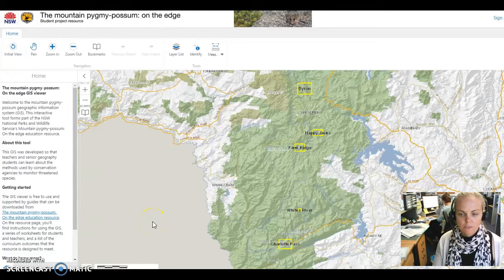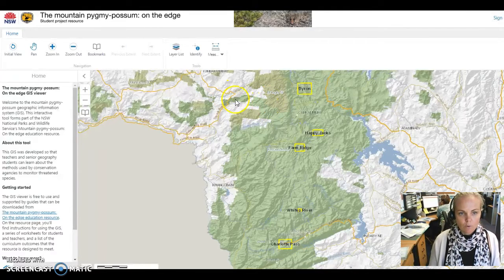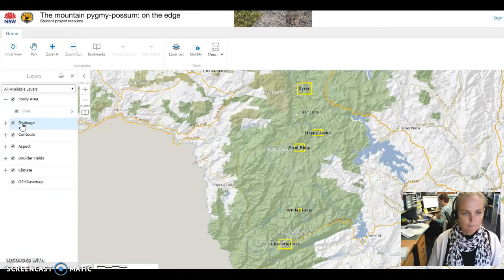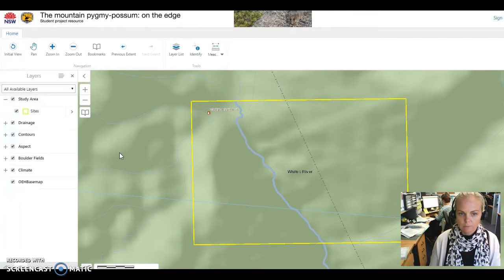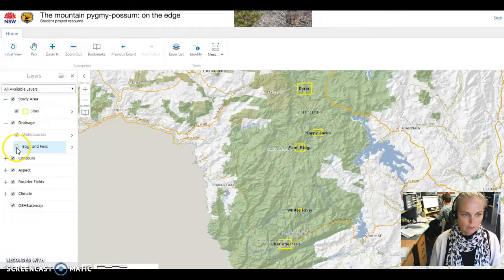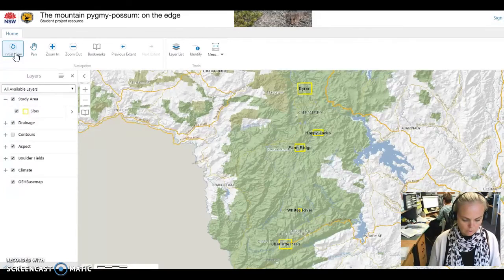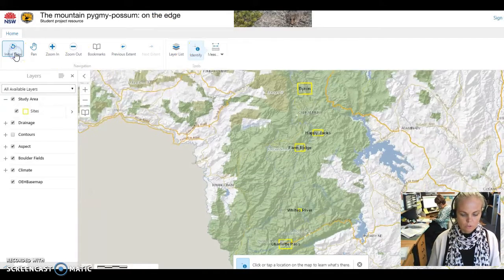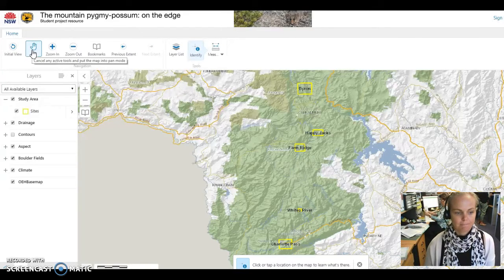On The Edge/PYGMY POSSUM: Introduction